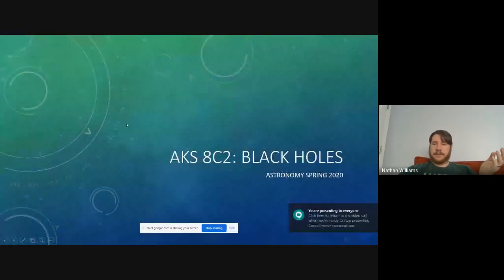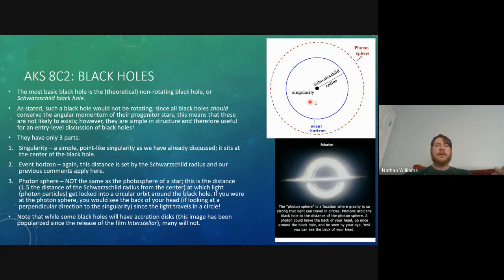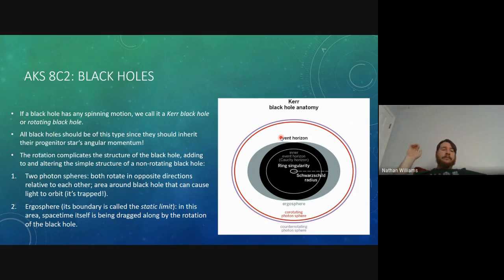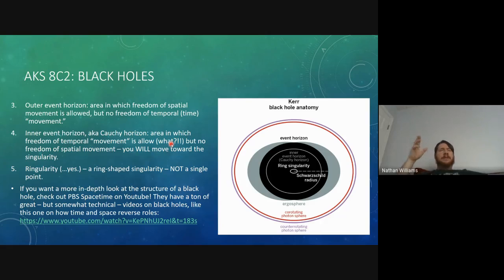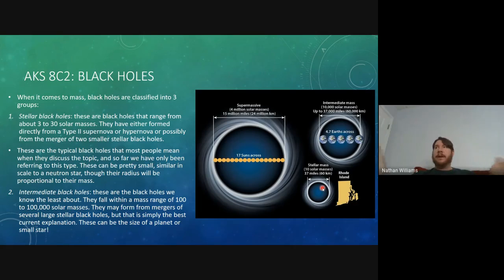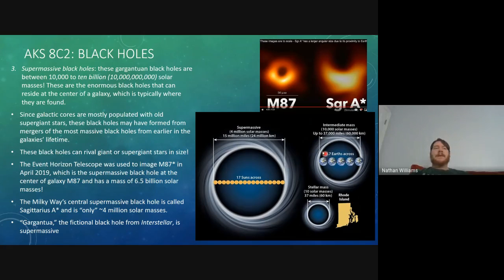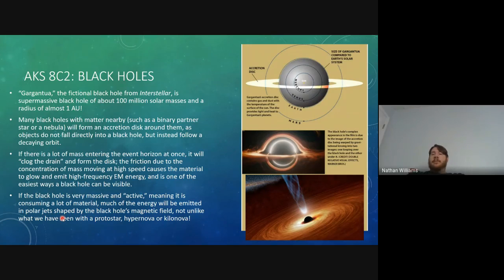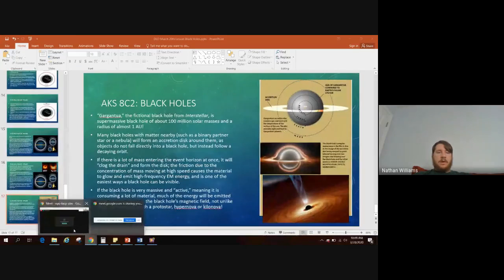DLD 5 Mar 20 2020 Black Holes Lesson Part 2 Video